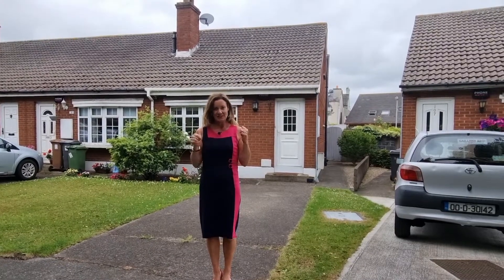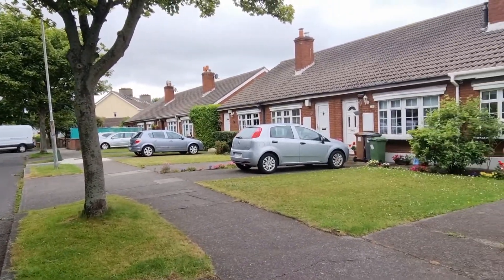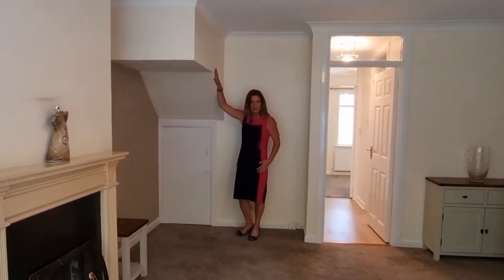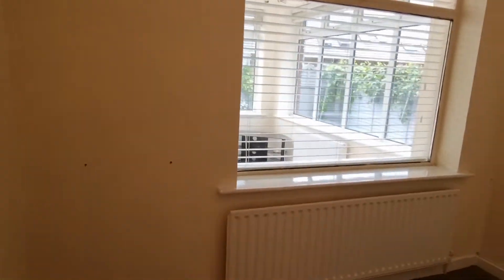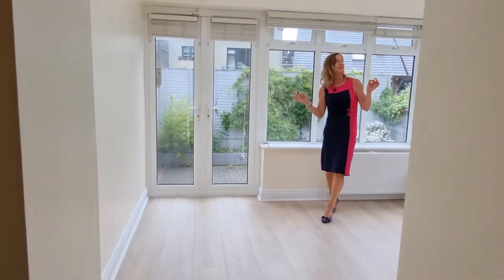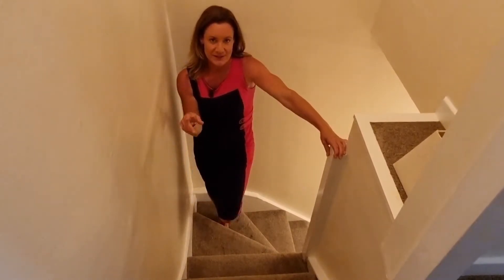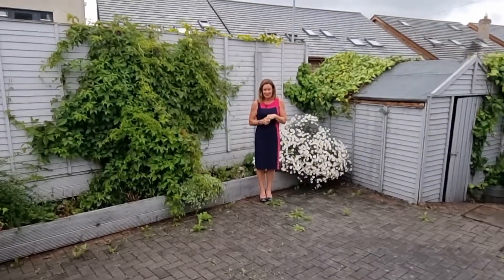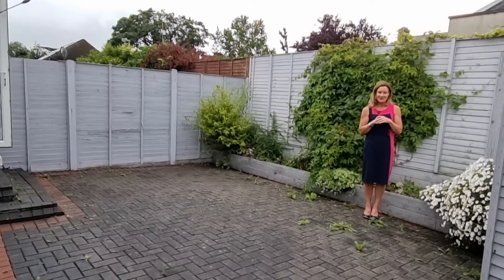108 Kincora Court, Dublin 3 - SOLD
Two bedroom dormer bungalow, extended to rear and South facing garden with side entrance.